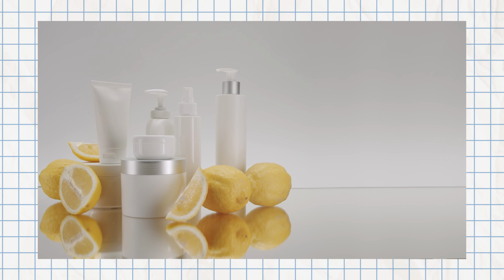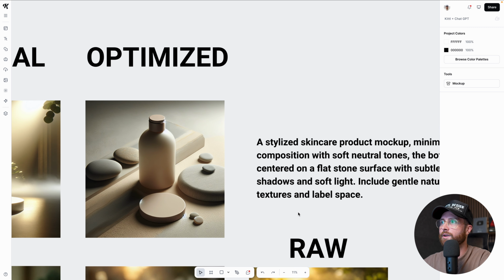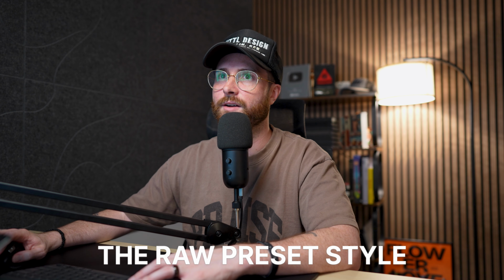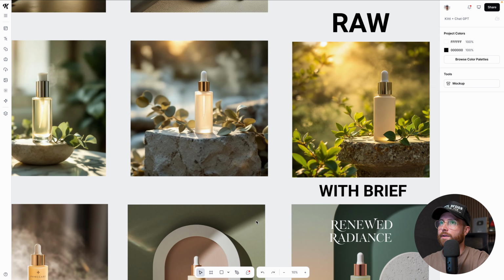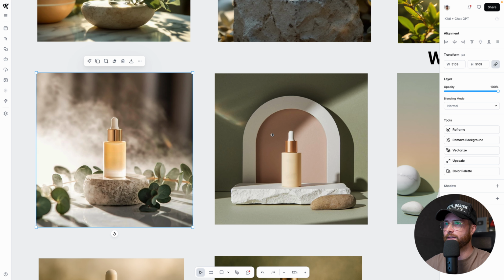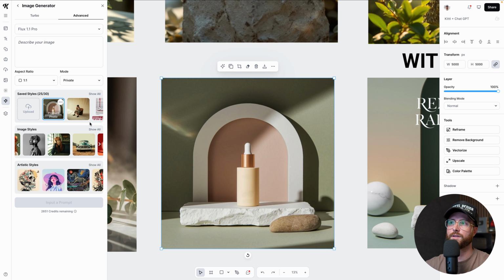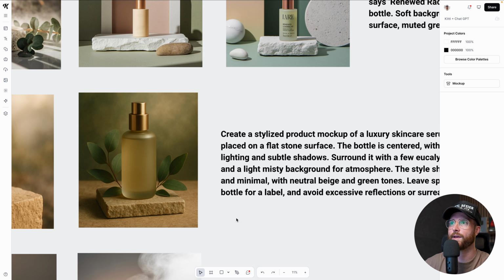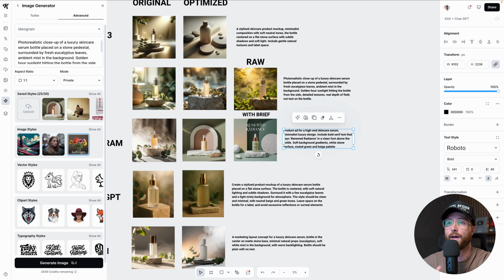The AI Art Tools Comparison You Need (Stop Wasting Time)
In this video, Drew is comparing 5 different AI models in Kittl, and showing you how to optimize your prompts to generate better images based on the specific model that you are wanting to use. Thankfully, there are already three models available in Kittl with even more on the way!

🕰️ Timestamps For This Video:
0:00 5 AI Art Tools
1:20 The Base Prompt
2:30 Dalle 3
5:00 Flux Pro
6:15 Secret Raw Setting Style
8:45 Ideogram
9:30 How To Erase And Auto Fill
12:30 How To Save Your Own Preset
14:45 Chat GPT
16:45 Gemini
18:30 How To Easily Save Your Prompts
19:25 AI Strengths and Weaknesses